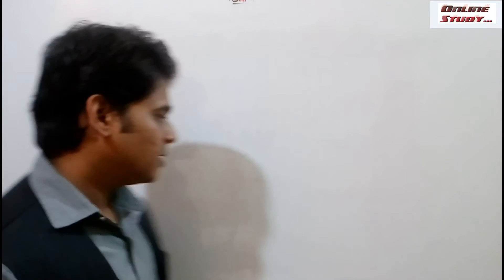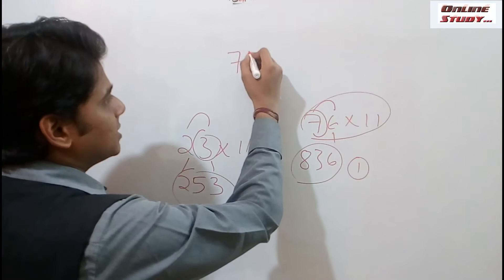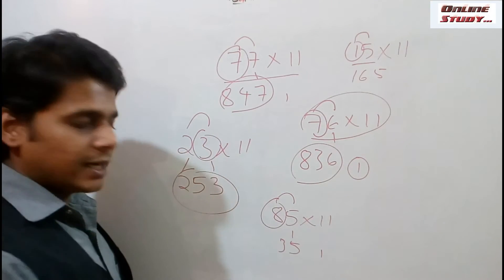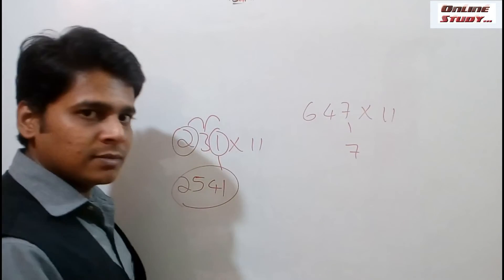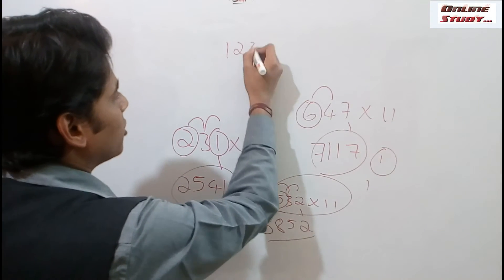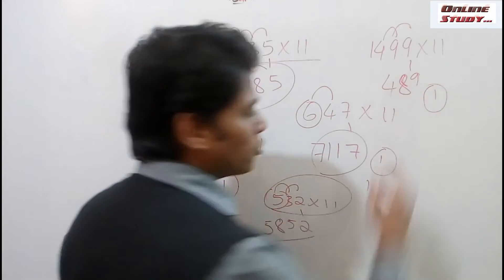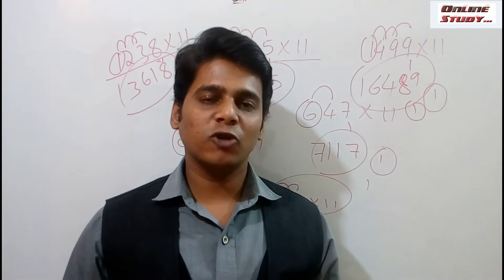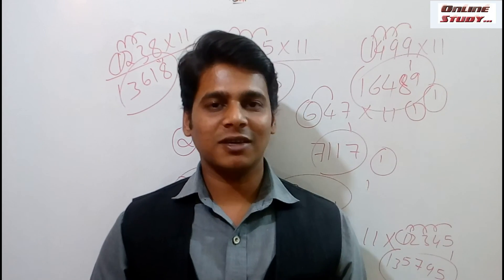Speed math | Multiplication tricks with 11 | Maths Aptitude Tricks for Competitive exams & Placement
Online Study is all about Competitive Exams.
Online Study is a platform where transferring knowledge is made simpler provided with daily current affairs, Speed math, Reasoning and English language.
Techniques are also being explained and attractive relevant videos will also be provided.